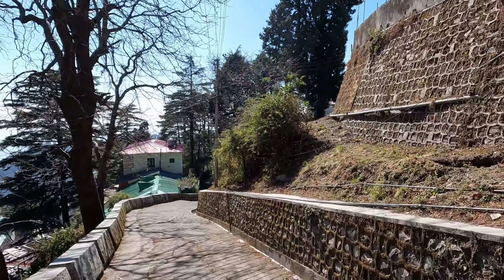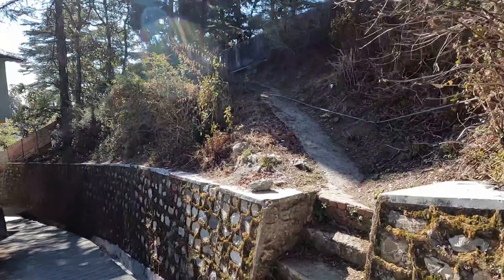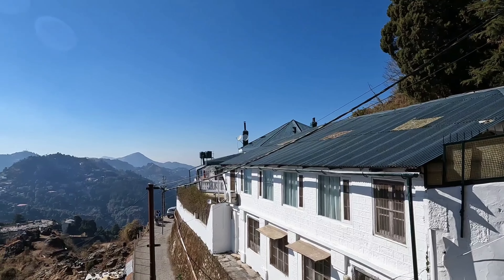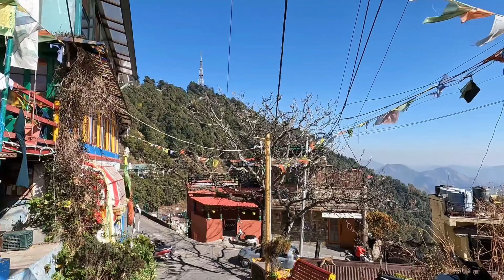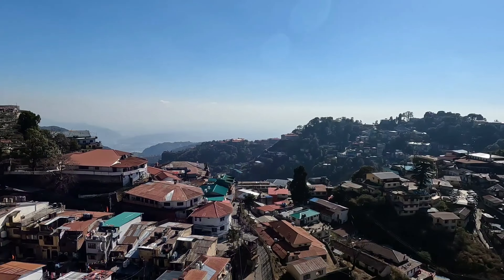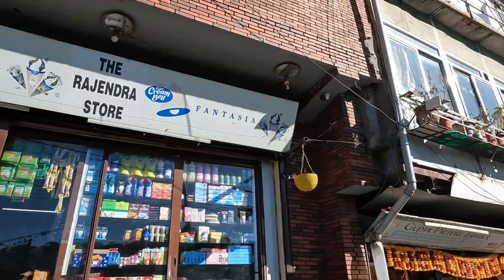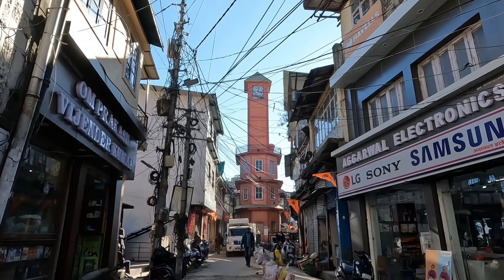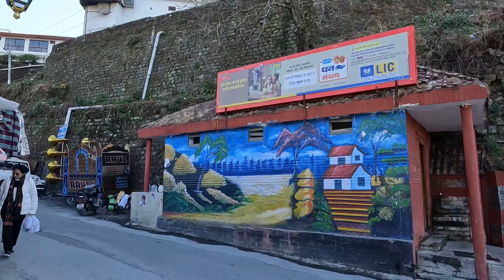Places to see in Mussoorie: Landour & It's Landmaks Part 2. 4K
Our walk continues downhill from Char Dukan to the beginning of Mall Road Mussories. In this around 3 Kilometers long walk, we will be passing by old colonial houses, Ruskin Bond Home, Landour Bazar, Clock Tower etc. So please join us.